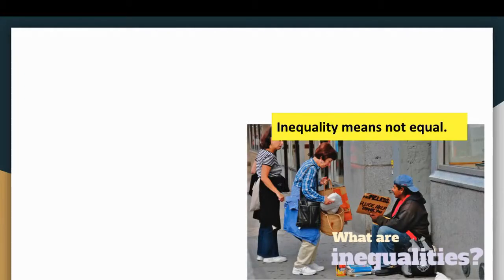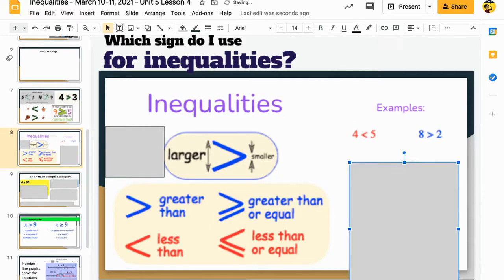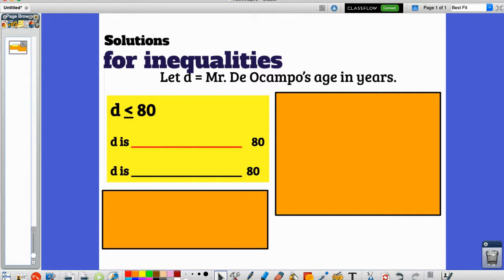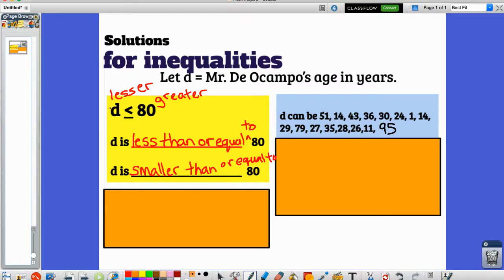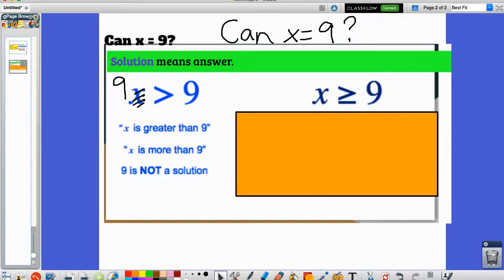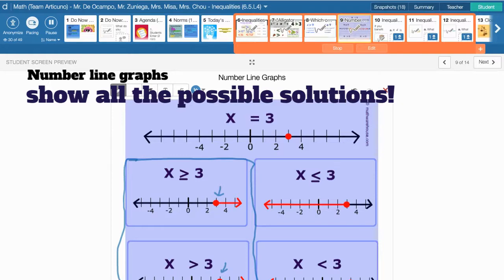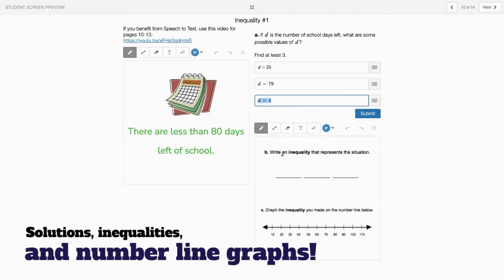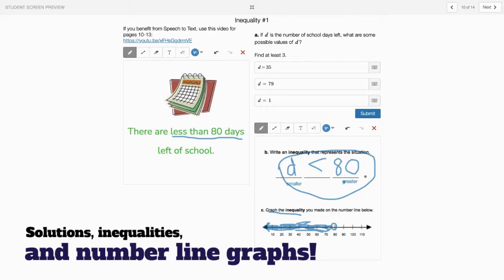Inequalities with Algebra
This video is for 6th grade students and above working on inequalities!
0:00 - 1:04 What are inequalities?
1:04 - 4:03 What sign do I use for inequalities?
4:03 - 8:09 Solutions for inequalities
8:09 - 9:51 Can x = 9? More solutions talk!
9:51 - 12:08 Number line graphs
12:08 - End  An example